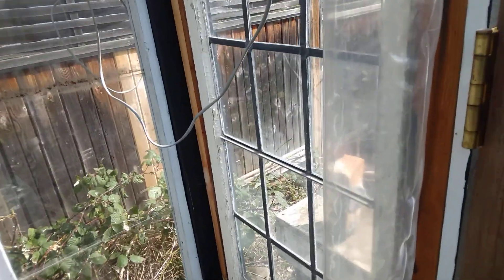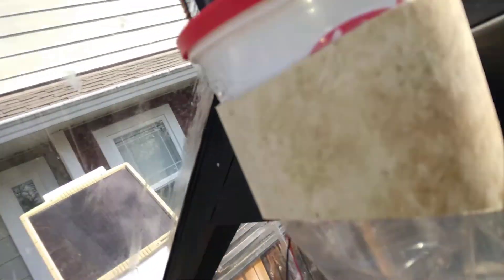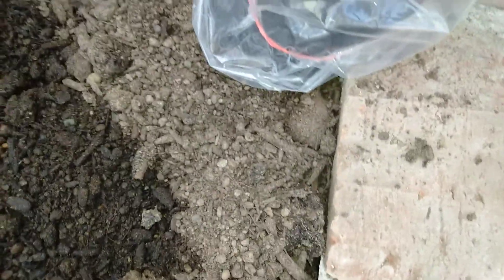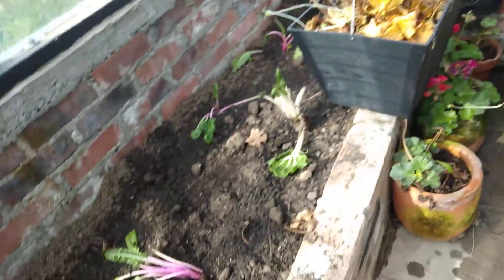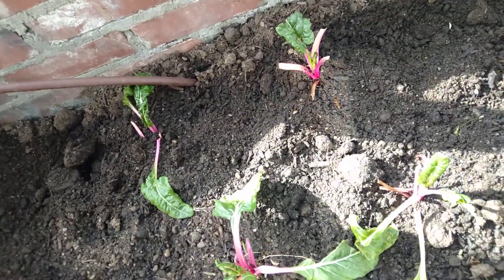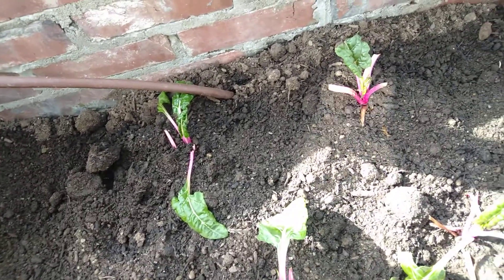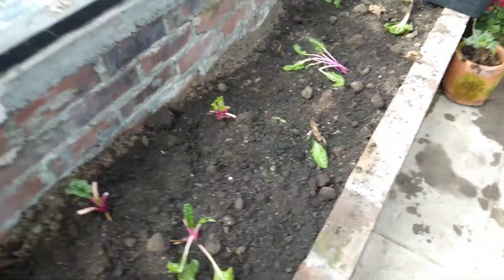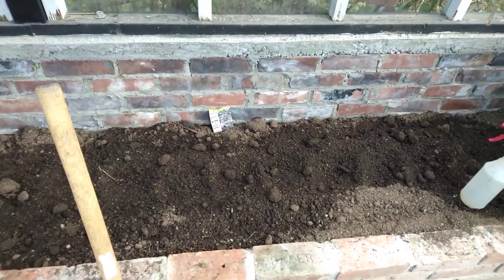Simple DIY Climate Battery for a small greenhouse!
Climate batteries for commercial greenhouses are expensive and involve lots of earth moving!   You can get nice results from small scale changes in a hobby greenhouse. No earthmoving necessary! This simple system uses the heat from the greenhouse air to warm the soil in the greenhouse.  Hot air in the greenhouse can damage  plants but  luckily,  soil has about 1000 times the heat capacity by volume.  This means you can easily cool the greenhouse  air by 5 C or 10 C  by circulating  that hot air to warm the soil by  a tiny fraction of a degree!  The heat you put into the soil in the day,  is slowly released at night,  keeping the greenhouse a bit warmer.  Some specs!  The computer fan is old, and ran in a computer for about 8 years  but in its day,  it was rated at 32 cubic ft per minute.    In metric, that is 15 liters per second. (54 cubic meters per hour).   And this means that (when new) it was capable of about 2 air changes per hour in my 10 sq meter greenhouse.